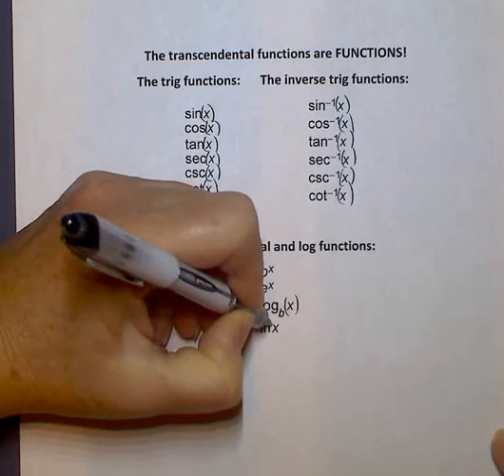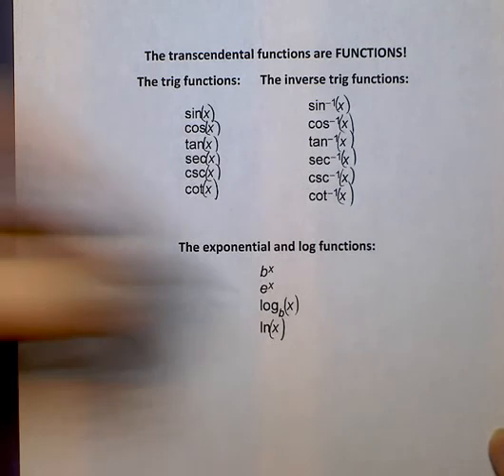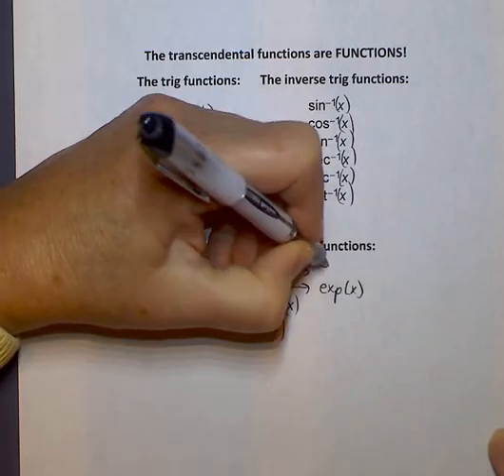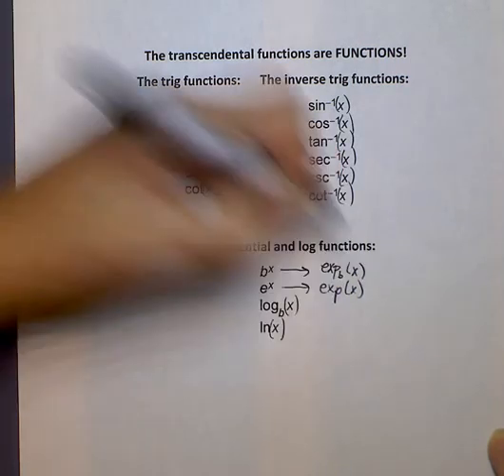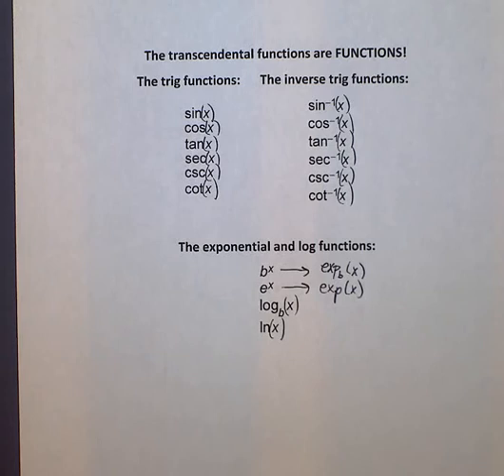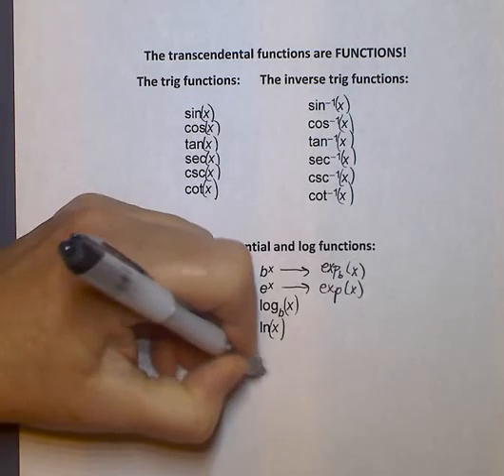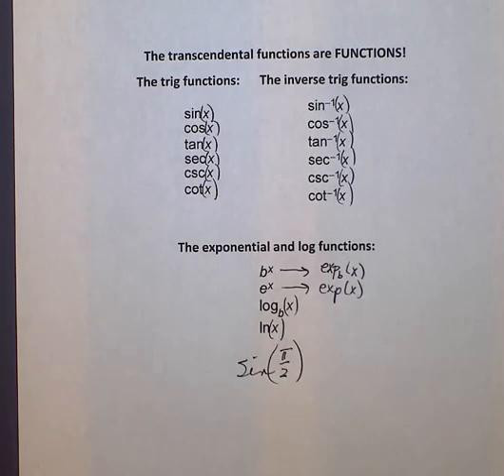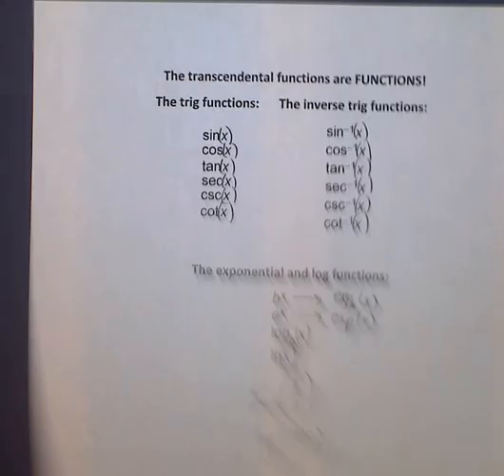Transcendental function notation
Many students confuse notation such as sin(x) with a multiplication statement. This video looks at where that confusion comes from and helps to clear up the confusion.